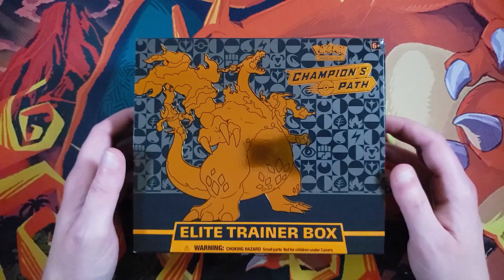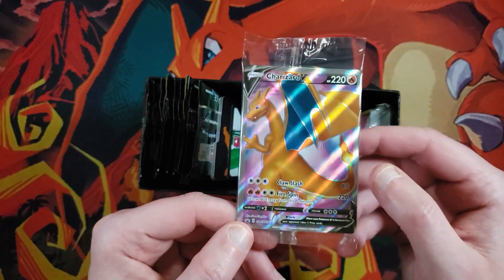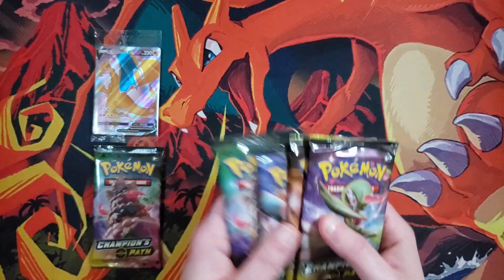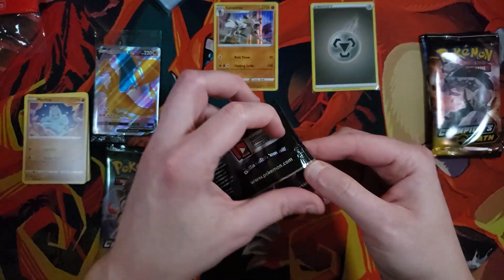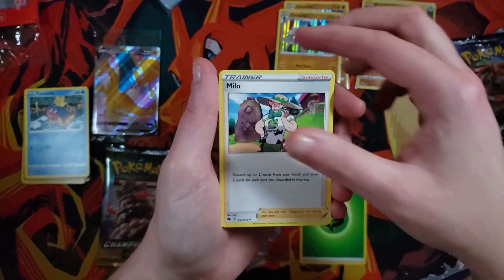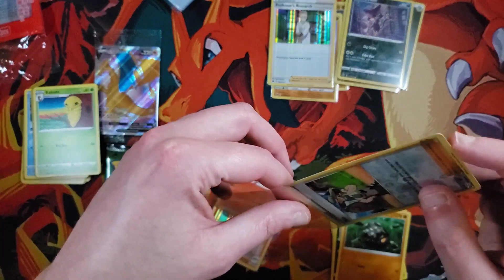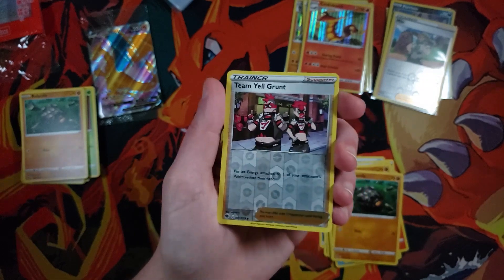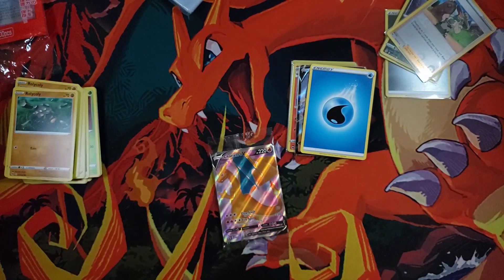LAST PACK MAGIC!!! | Champion's Path Pokemon Elite Trainer Box Opening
In this video I'm opening a Champion's Path Elite Trainer Box and 5 Champion's Path Booster Packs.

🗃️ Looking to buy some sleeves or other Pokemon Card Supplies?

⏲️ Timestamps:
0:00 Champion's Path Elite Trainer Box Opening Intro
01:45 Pulling Charizard!
03:20 Choosing the pack to mail you!
03:55 Opening First Champion's Path Booster Pack
05:37 Opening 2nd Champion's Path Booster Pack
06:54 Opening 3rd Champion's Path Booster Pack
08:07 Opening 4th Champion's Path Booster Pack
09:35 Opening Last Pack of Champion's Path Booster Pack
11:40 Showing all the pulls

📖 Pokenode is dedicated to opening Pokemon cards for your entertainment. Pokenode will be opening Pokemon booster packs, mystery packs, tins, collection boxes and more. If you enjoy Pokemon cards you will love Pokenode!

Pokenode
1200 Market Street
Unit 17, PMB #304
Lemoyne, PA 17043

🛡️ POKÉMON TCG: SWORD & SHIELD — Champion's Path
Take the first step to defeating all rivals and proving your worth! With your Pokémon by your side, including powerful new Pokémon V and Gigantamax Pokémon like Drednaw VMAX and Alcremie VMAX, you can show your skill and mastery with the Pokémon TCG: Champion’s Path expansion!